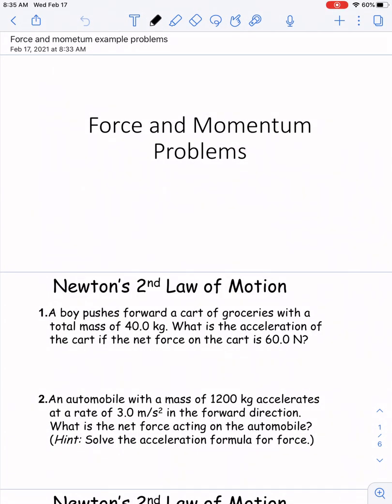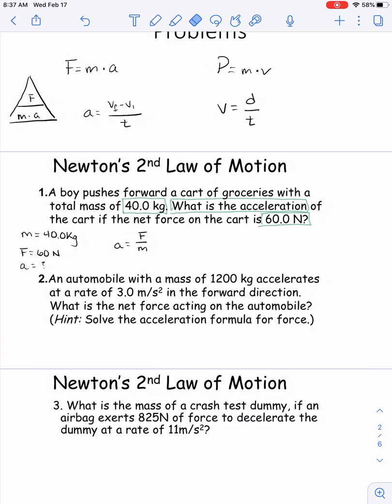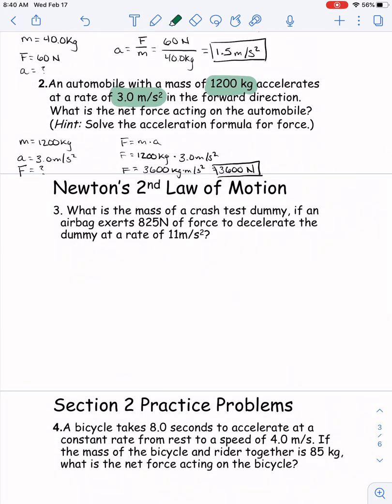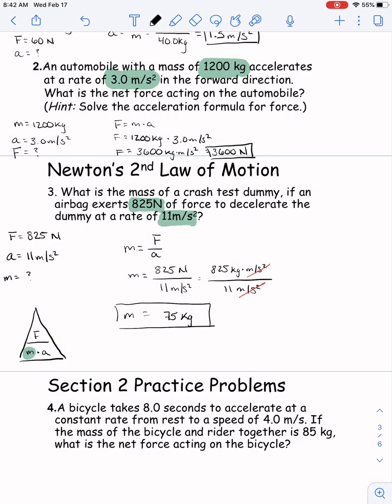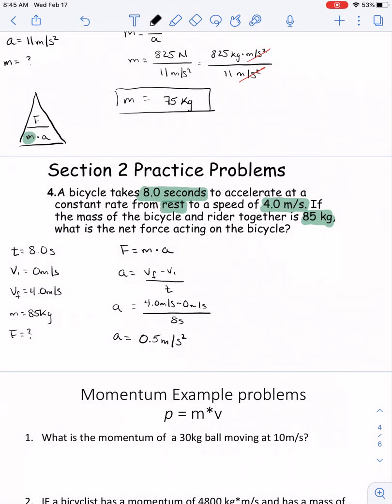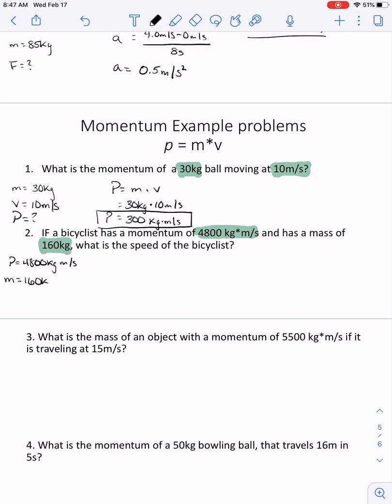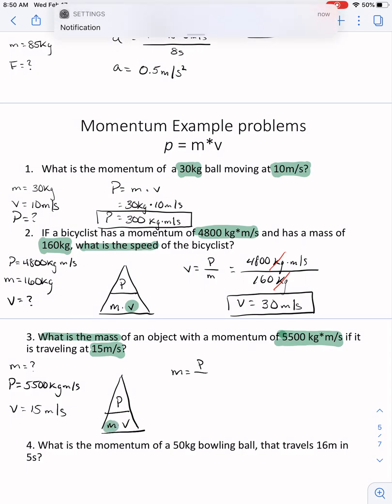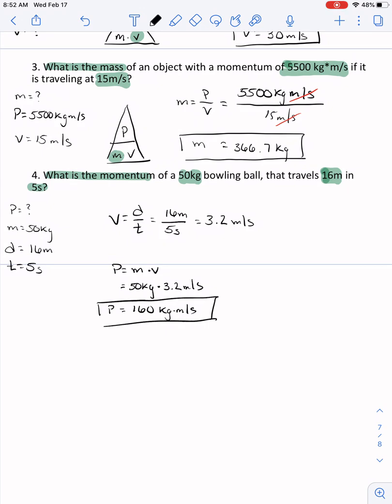Example problems for Force and Momentum -ICP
In this video I will do example problems for working problems using F=m*a and P=m*v. In addition to this speed and acceleration equations are used in examples in order to complete more complex problems.